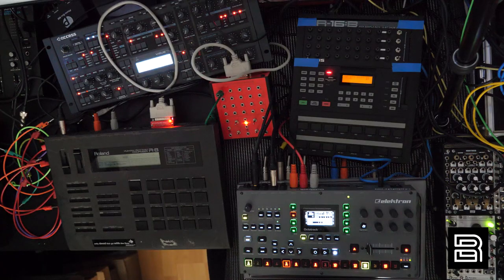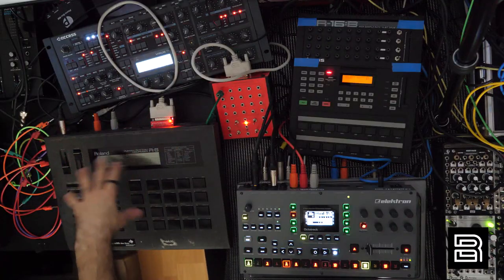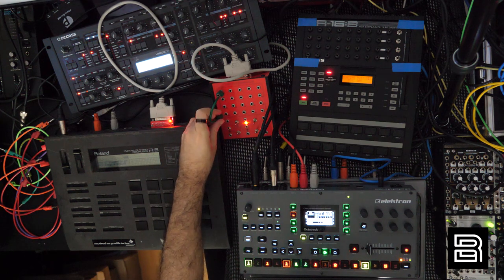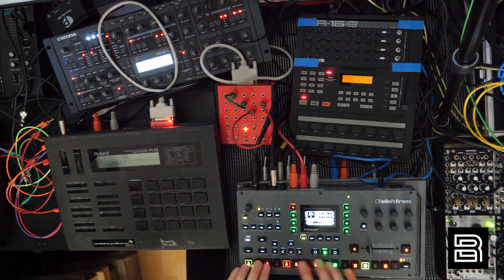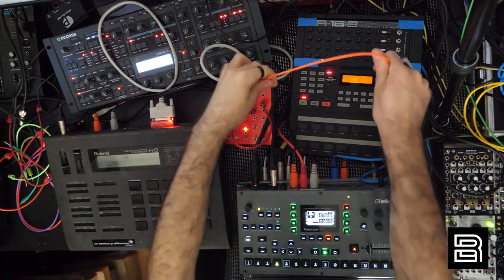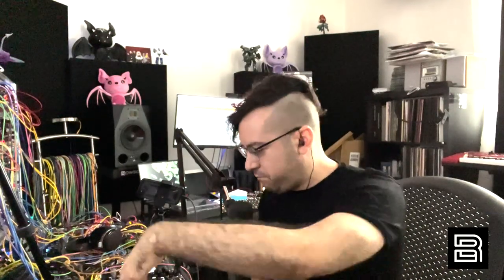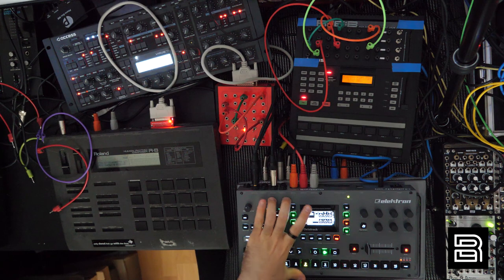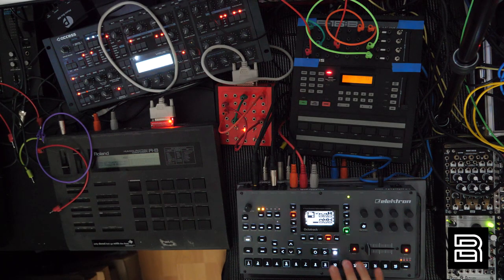CIRCUIT BENT DRUM MACHINES [Featuring OCTATRACK]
get BENT